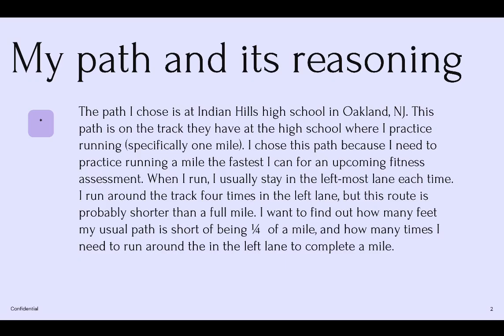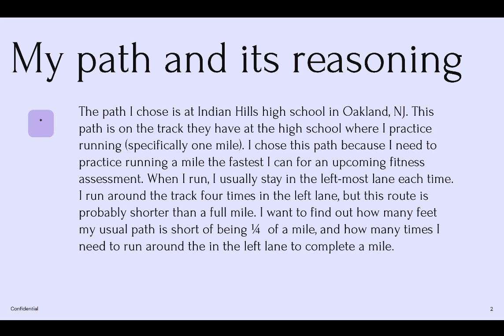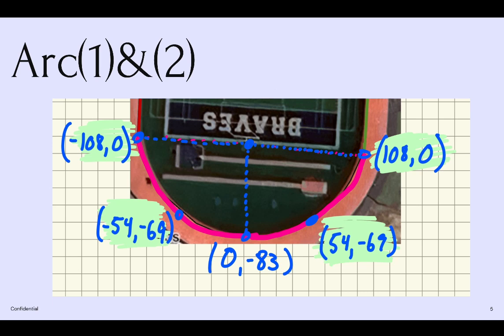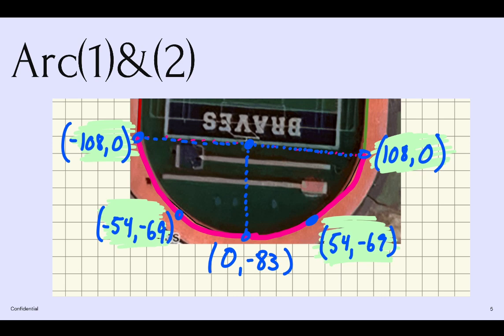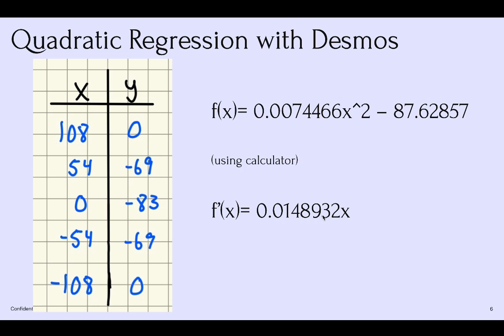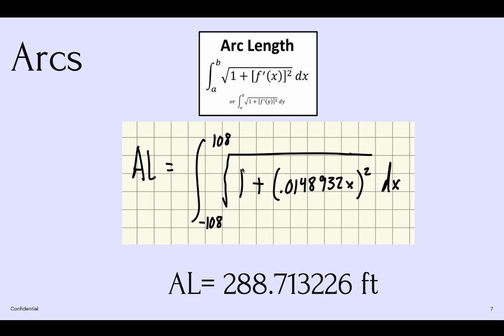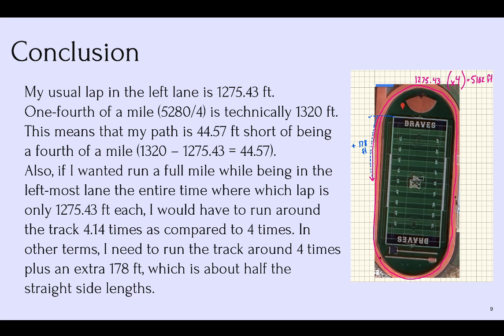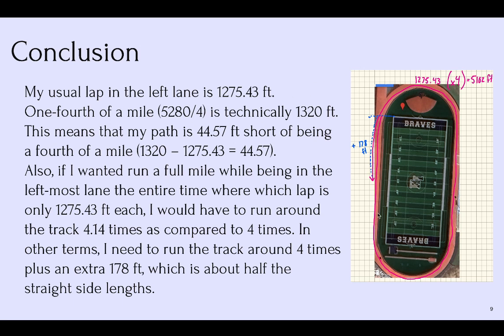Olivia Domski's AB Calc Project